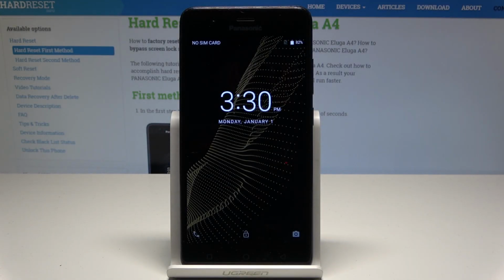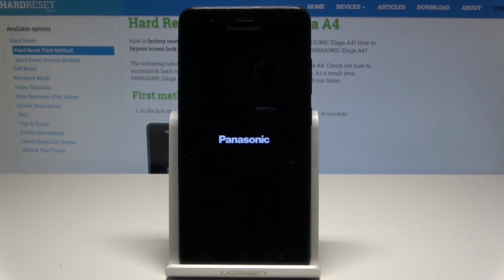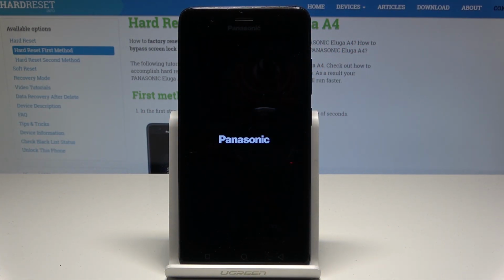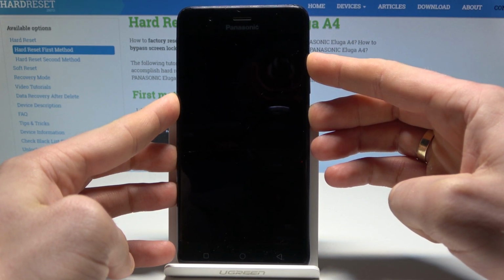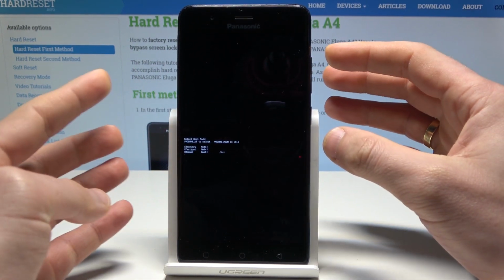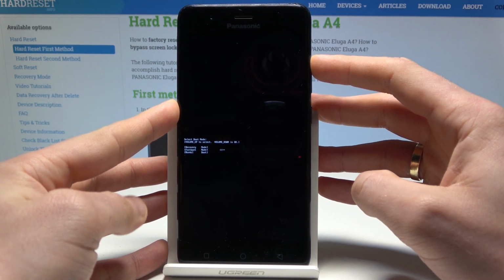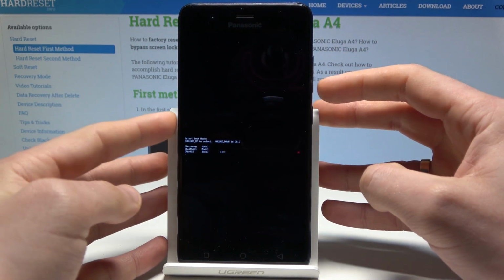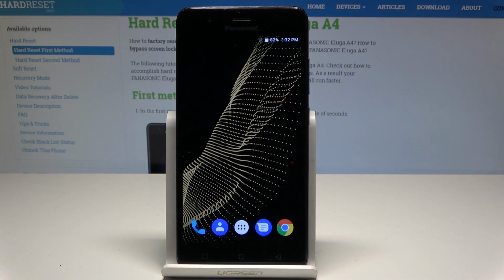How to Enter Boot Mode in PANASONIC Eluga A4 - Boot Mode Instructions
Check out presented tutorial to open Recovery Mode, Fast Mode and Normal Boot in your FAKE OPPO device. Follow our instruction and get into Boot Mode smoothly.

How to enter boot mode on PANASONIC Eluga A4? How to open boot mode in PANASONIC Eluga A4? How to quit Boot Mode in PANASONIC Eluga A4? How to exit Boot Mode in PANASONIC Eluga A4?